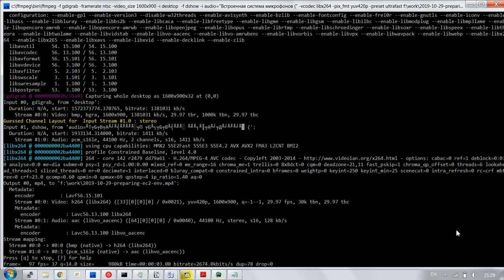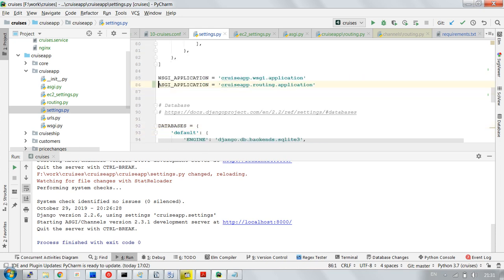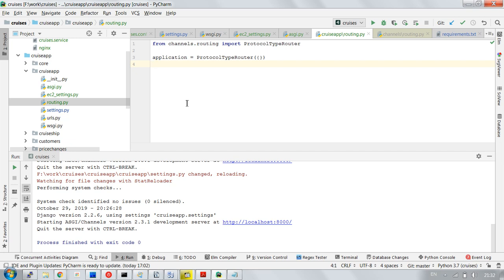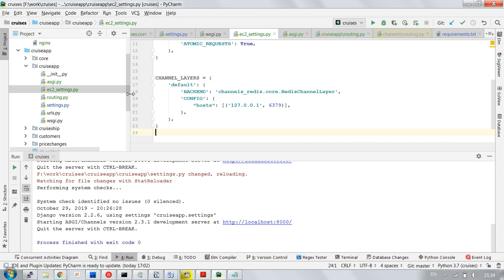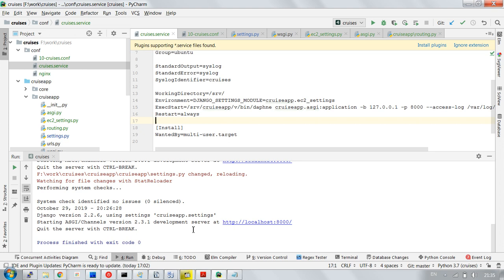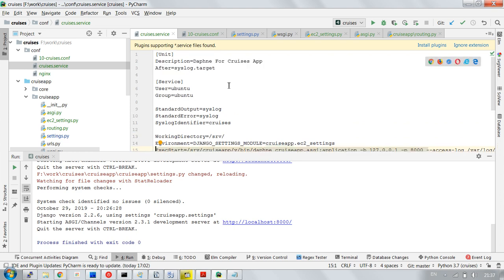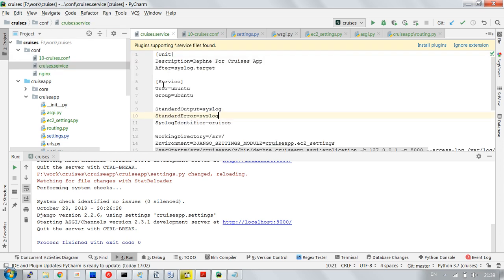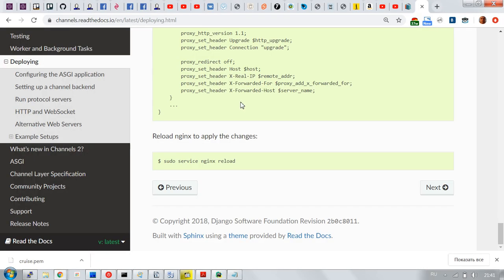2019-10-29 preparing ec2 env [1/6]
Preparing EC2 environment to run Django project server 1/6